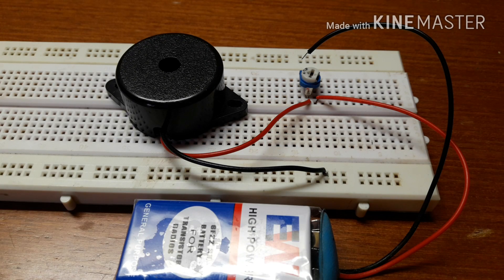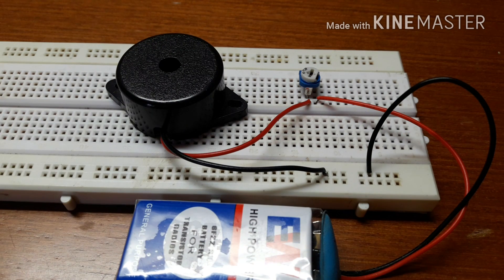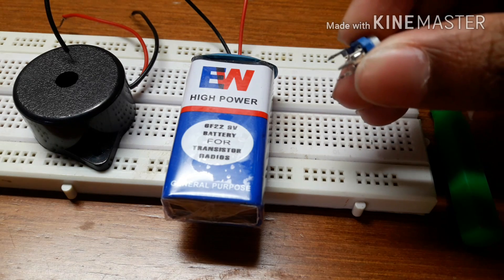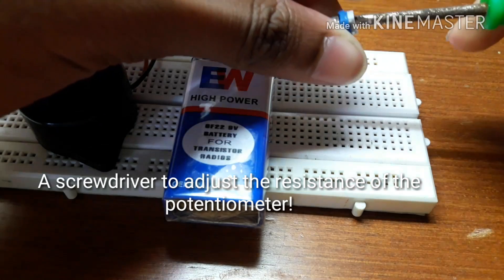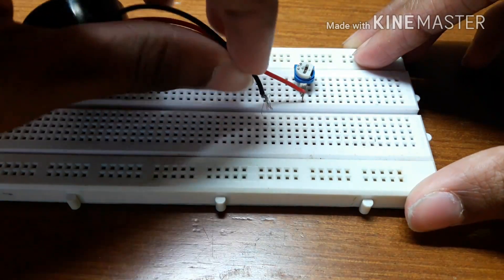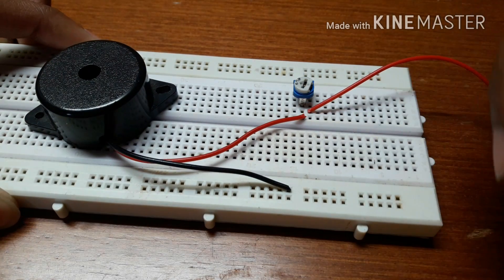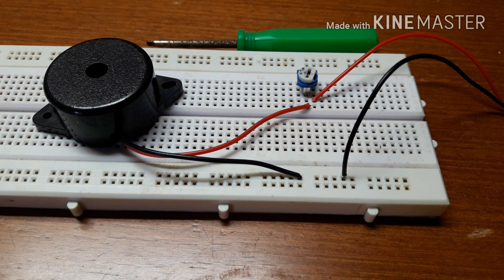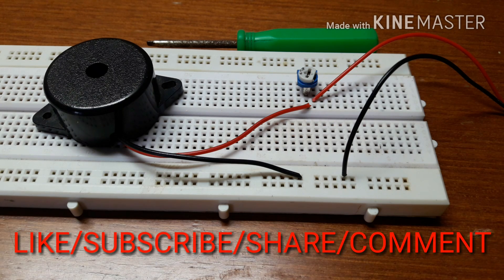✔How to Adjust the Volume of Buzzer on Breadboard using 1k Potentiometer.🔊🔉🔈🔇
Hey guys!
In this video I'll show you'll how to adjust the volume of a Buzzer on a breadboard in the most simplest way!
The electronic components you are going to require are listed below👇

COMPONENTS
         REQUIRED:- 1k Potentiometer
                                  Breadboard
                                  Buzzer
                                  9v Battery with Battery Clip.

The potentiometer consists of 3 pins!

With the help of a screwdriver adjust the potentiometer to increase or decrease the resistance of the potentiometer.

If you increase the resistance of the potentiometer then it will decrease the Volume of the buzzer.
If you decrease the resistance of the potentiometer then it will increase the Volume of the buzzer.
Hence, you can adjust the Volume of the buzzer by adjusting the potentiometer!